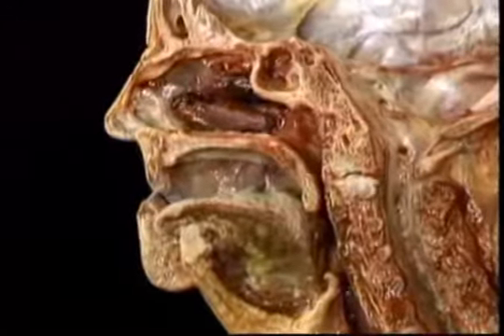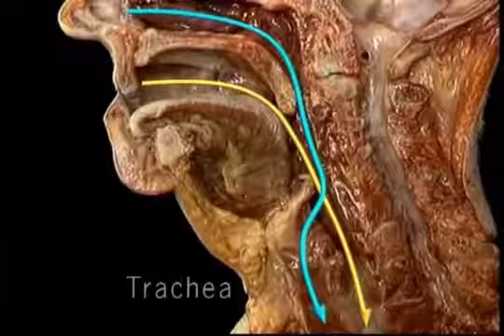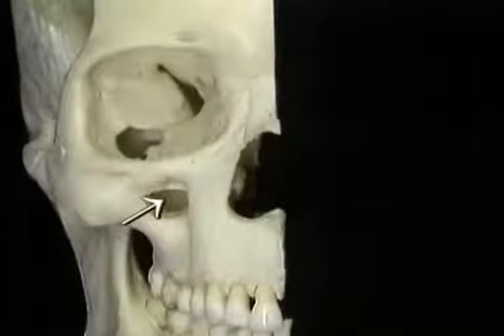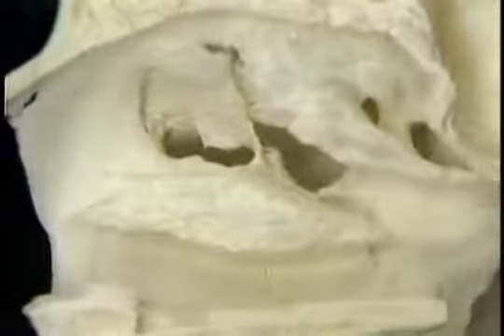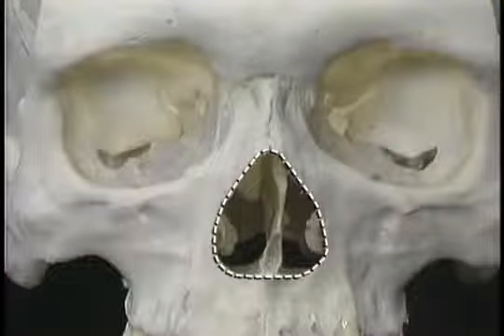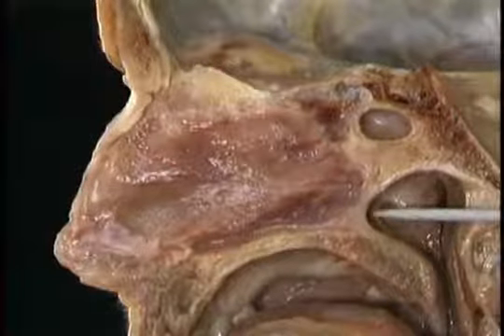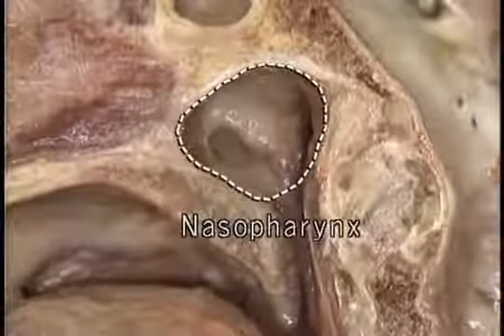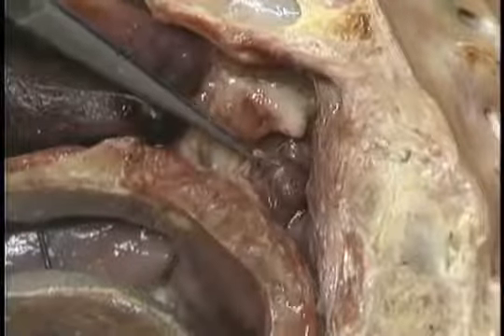C Nasal Cavity & It's Surrounding anfis 2